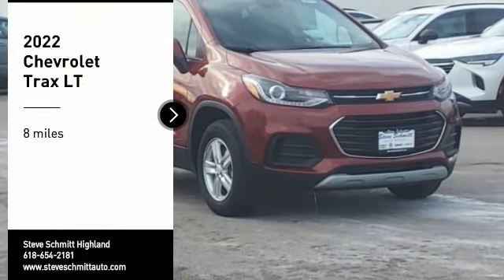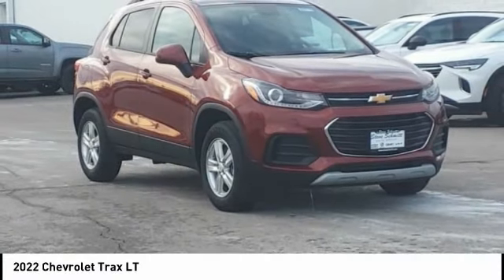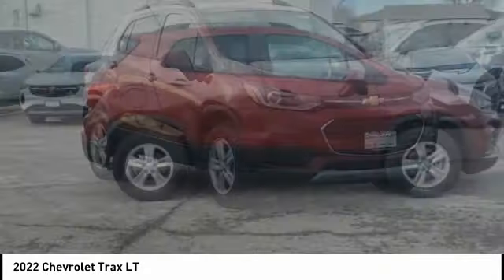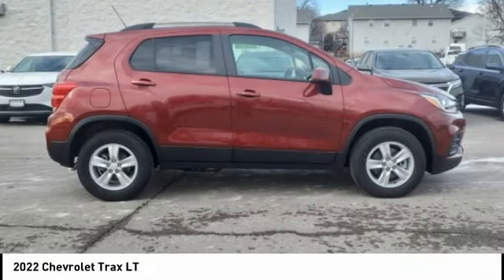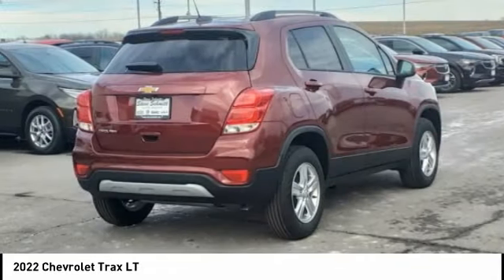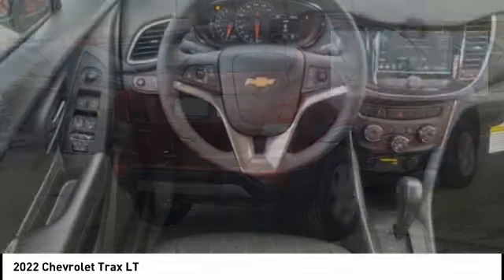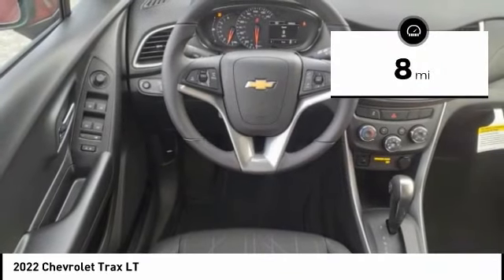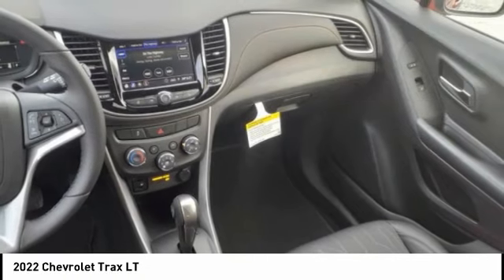2022 Chevrolet Trax Highland IL 36117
2022 Chevrolet Trax LT

$2,000 off MSRP! 2022 Chevrolet Trax LT 4D Sport Utility Turbo 1.4L VVT DOHC 4-Cylinder DI SIDI AWD Crimson Metallic Priced below KBB Fair Purchase Price! 23/30 City/Highway MPG   1st Place Finish has been applied to all vehicles $299.  $1000 - Chevrolet Consumer Cash Program. Exp. 02/28/2023 $500 - GM College Cash Allowance Program. Exp. 01/02/2024 $500 - GM Rewards Card Sign Up and Spend Offer. Exp. 02/28/2023